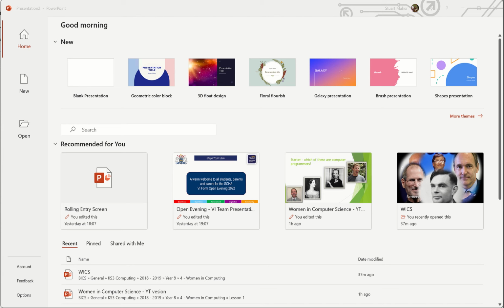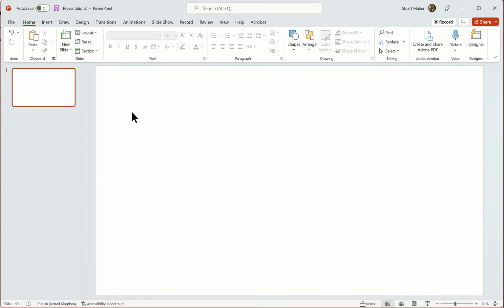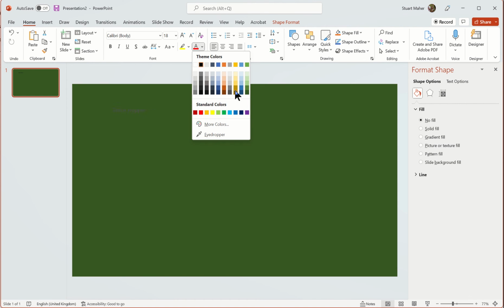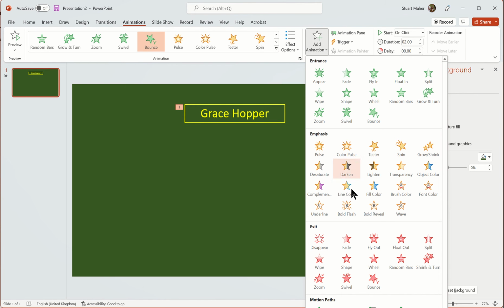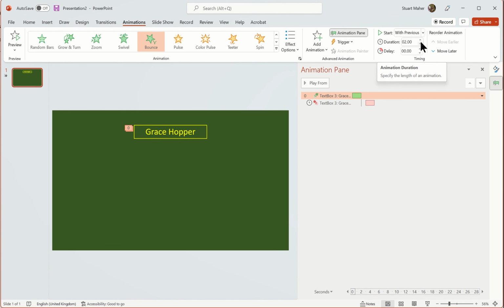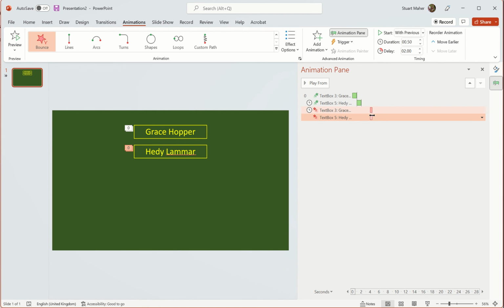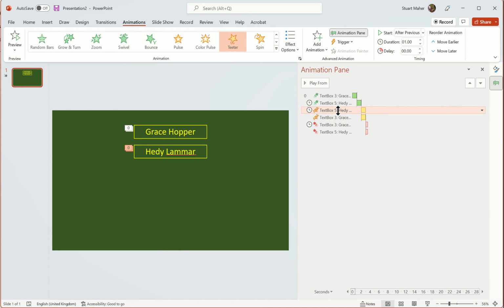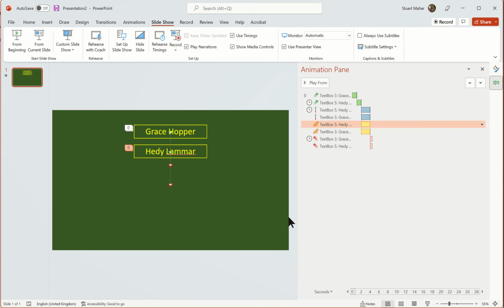Women in Computer Science Digital poster - Assignment help